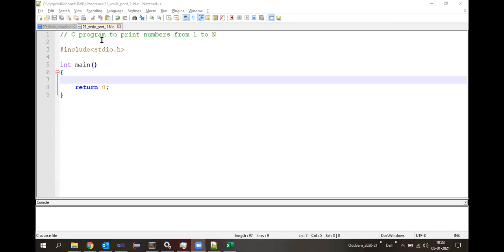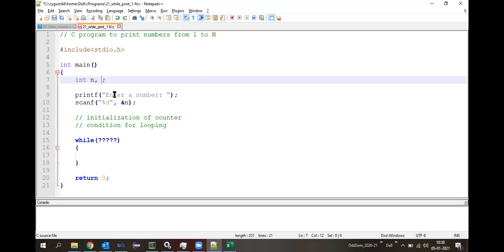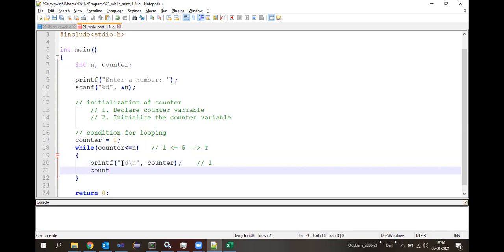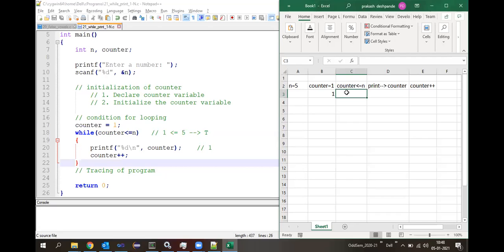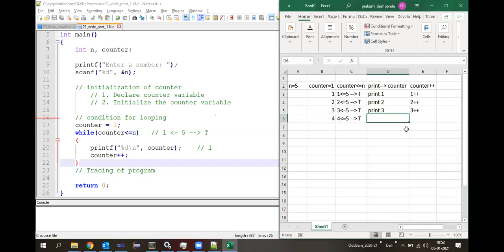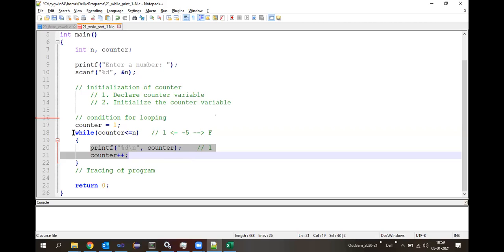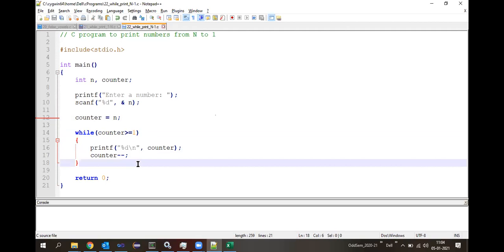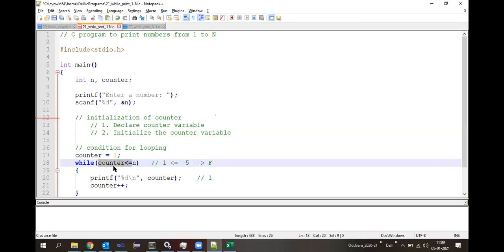C Programming - Control (Looping) Statements - Part2